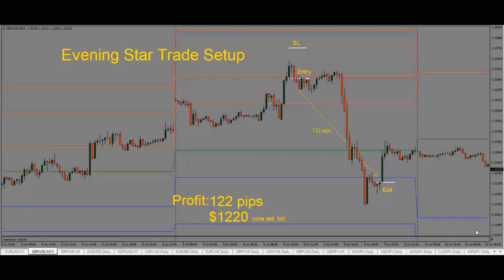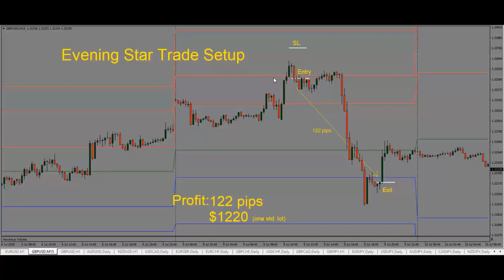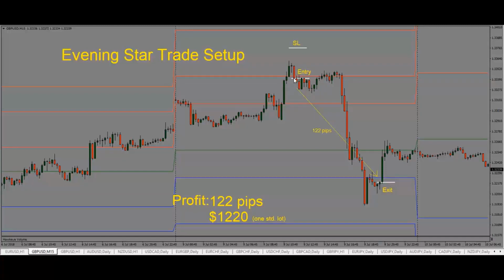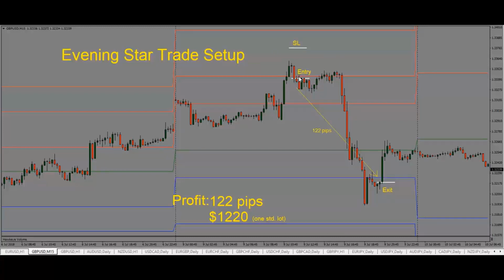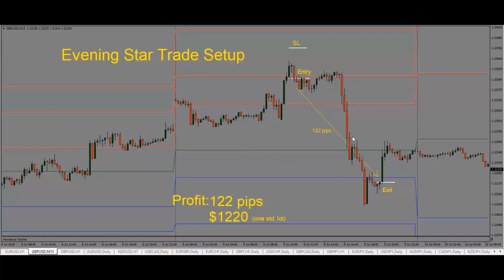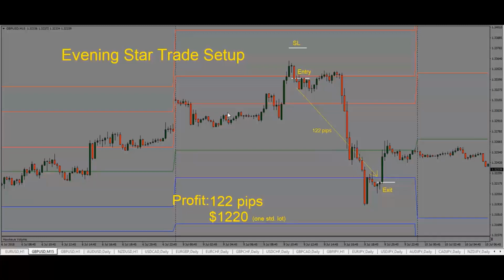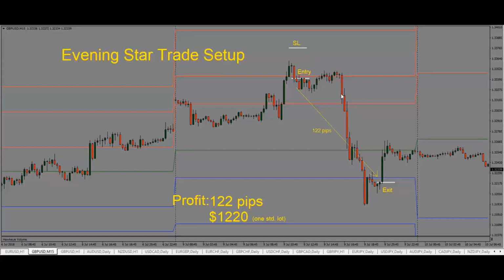Episode 266: Evening Star Trade Setup | Best Candlestick Patterns | Forex Trading Tips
An Evening Star is a bearish reversal pattern. This pattern consists of three candlesticks which are the bullish, indecision and bearish.

Episode Highlights:

Trading (00:37)